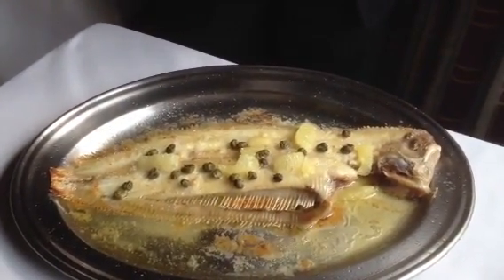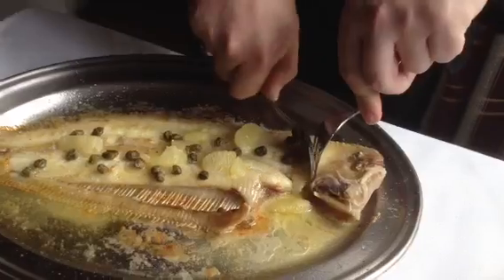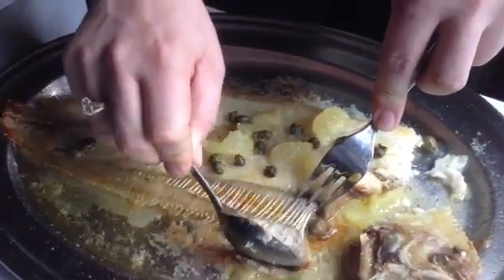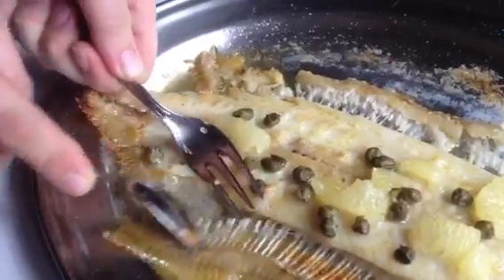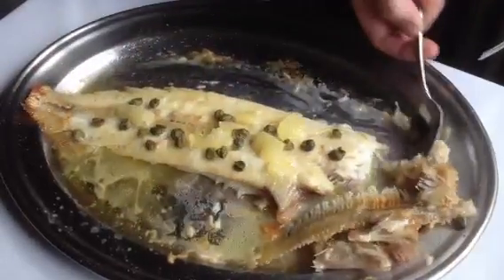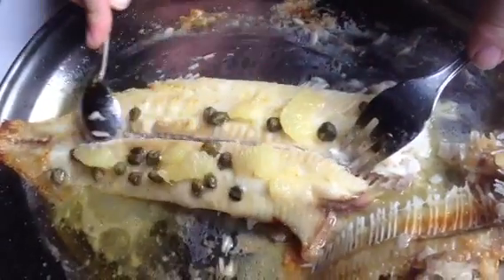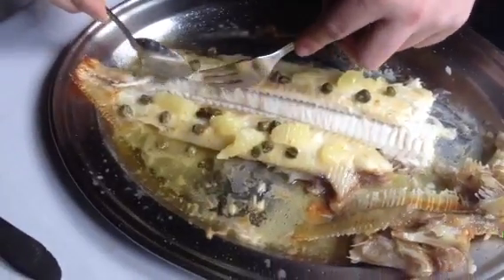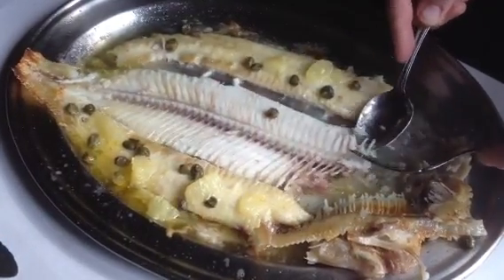How To Fillet A Dover Sole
Restaurant Manager, Michael Lloyd Hughes, and Assistant Manager, Cyril Capet, demonstrating how to fillet and present a Dover Sole Fish at the table in Tudors Restaurant at Marygreen Manor Hotel, Brentwood.